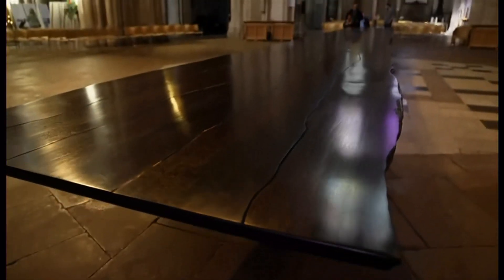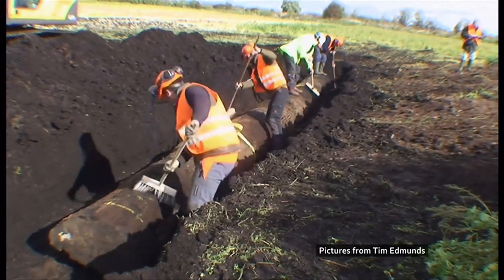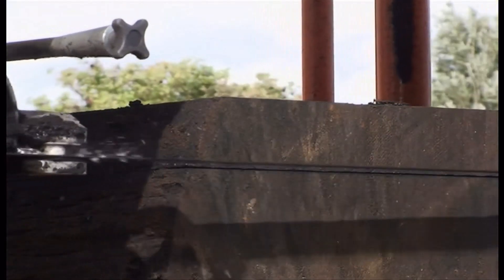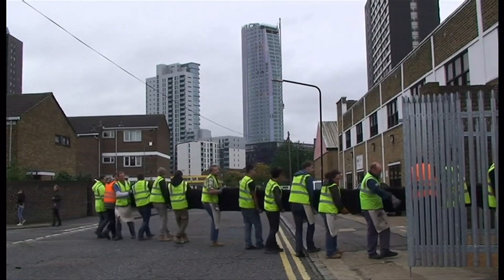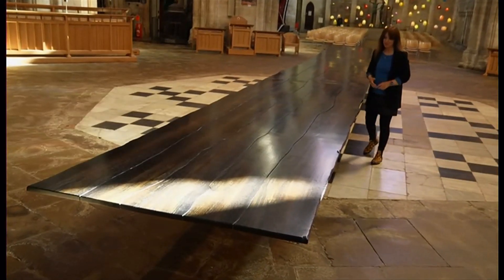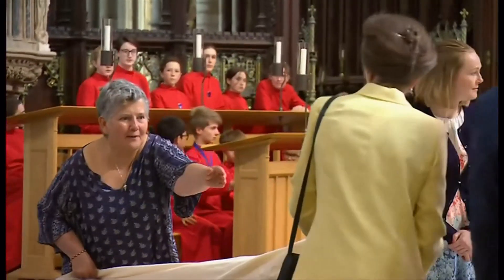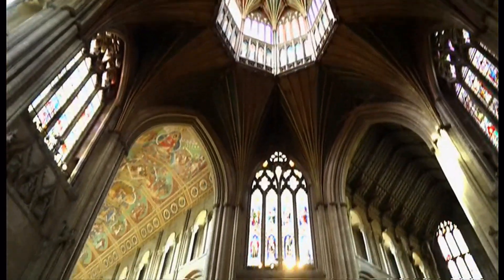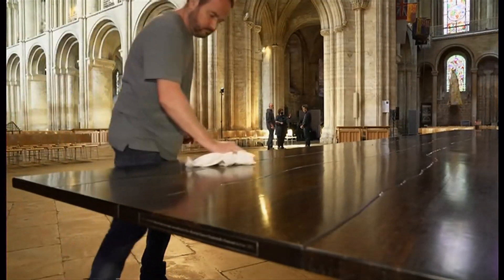Ely Cathedral: Table made from ancient tree ready for Jubilee (UK) - BBC News - 18th May 2022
A table made from a 5,000-year-old oak tree is due to be unveiled at a cathedral this month in honour of the Queen's Platinum Jubilee. The 13m (43ft) table for Ely Cathedral was created from a black oak, found buried and preserved in a field at Wissington Fen, Norfolk, in 2012.

It will be gifted to the nation and well done for those that preserved (as a table no less), for this rare find, which is apparently only a third of its original size!!!

There is a 'Seeing is believing' (seeing or hearing) playlist on this channel.